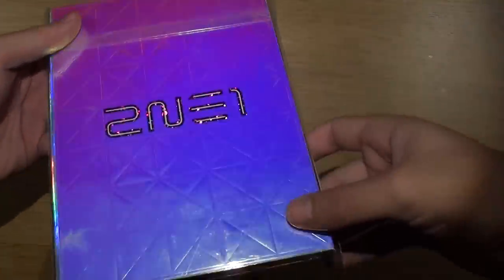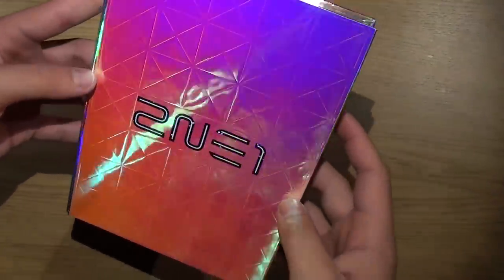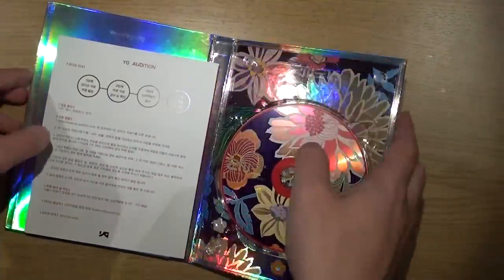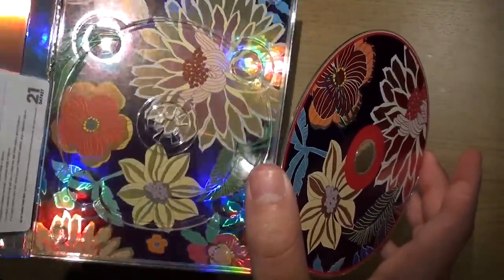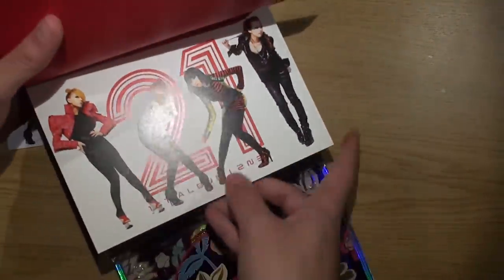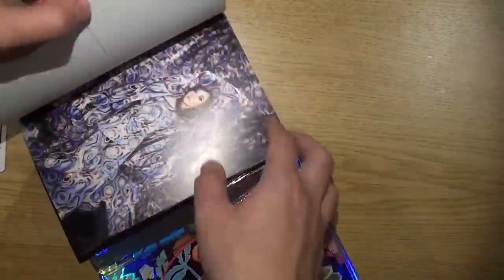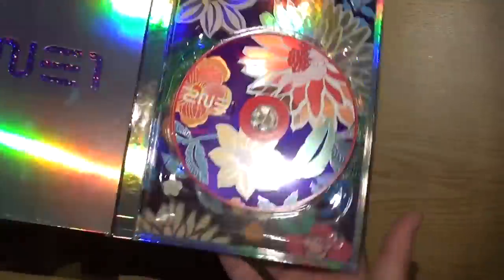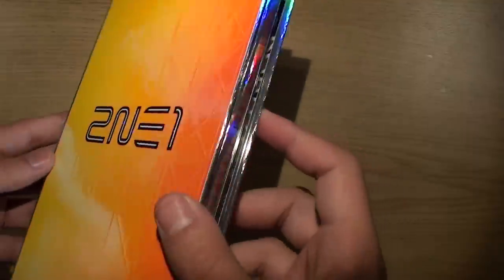KPop Unboxing: 2NE1 Full Album Vol. 1 - To Anyone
I show you the contents of 2NE1's first full album To Anyone. Enjoy :)